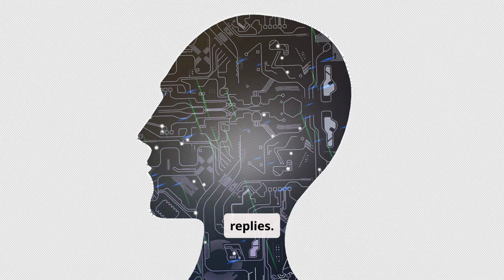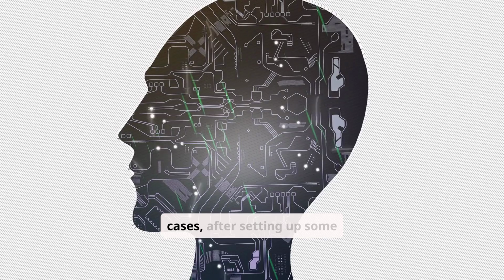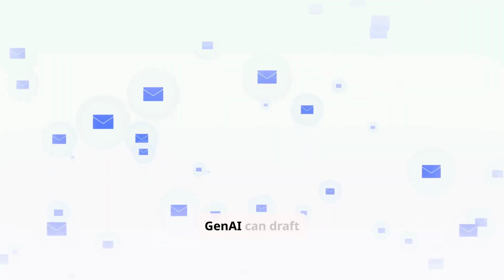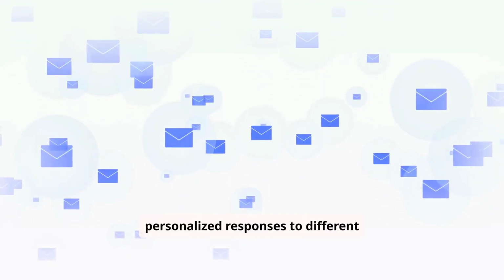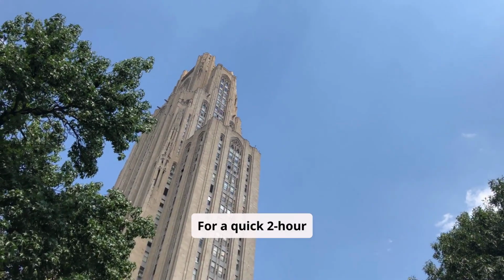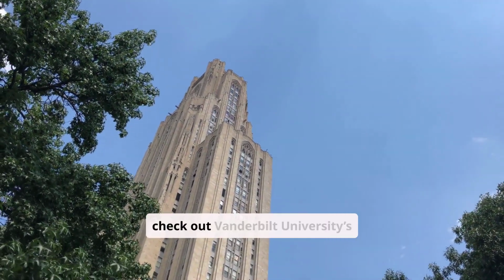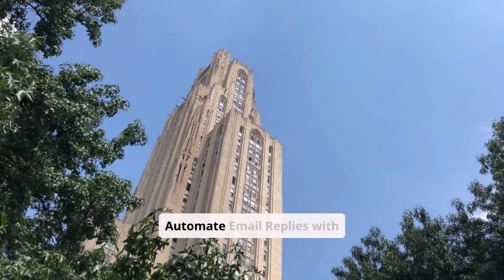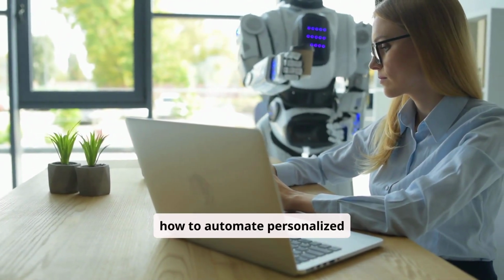The AI Revolution: Master Your Inbox & Boost Productivity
Master Your Inbox with AI: 3 Game-Changing Tips
Generative AI is a type of artificial intelligence that creates new content by leveraging machine learning models trained on vast datasets. It is powered by Large Language Models (LLMs), such as OpenAI's GPT, and is designed to generate text, images, audio, and even code based on user input. This makes it a versatile tool for creativity, productivity, and problem-solving across various industries.

Generative AI works by predicting and assembling relevant outputs, allowing it to compose articles, draft emails, generate realistic images, create music, and even simulate conversations. It's revolutionizing fields like content creation, customer service, software development, and design.

Generative AI Applications:
1️⃣ Text Generation and Summarization:

ChatGPT: Helps draft emails, generate reports, and answer questions.
Jasper AI: Assists in writing marketing copy and blog posts.
2️⃣ Image Creation:

DALL·E 2: Generates images from text descriptions.
MidJourney: Creates digital art based on user prompts.
3️⃣ Music and Audio Generation:

Amper Music: Composes music tracks for video projects.
Boomy: Allows users to create their own music effortlessly.
4️⃣ Code Writing:

GitHub Copilot: Suggests and writes code for developers.
TabNine: Provides AI-powered code completions.
5️⃣ Video and Animation Creation:

Runway ML: Generates videos and visual effects using AI.
Synthesia: Creates AI-powered video avatars for presentations.
6️⃣ Customer Support:

Zendesk AI: Automates ticket responses with conversational AI.
Ada: A chatbot platform for personalized customer interactions.